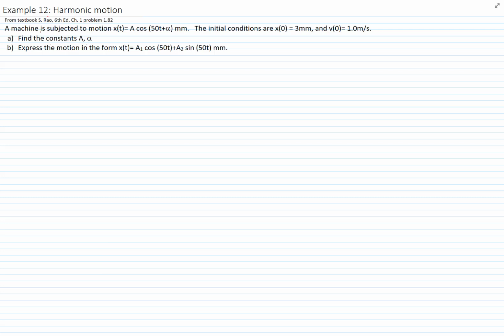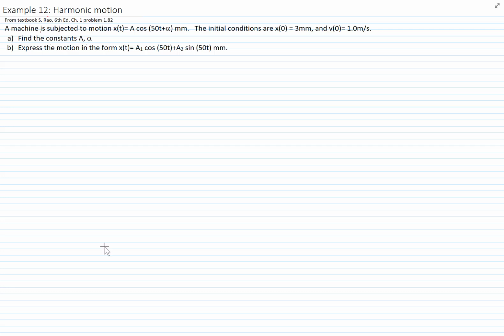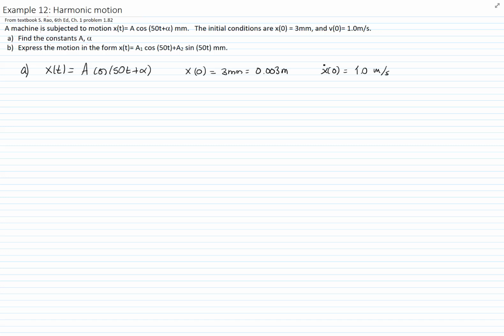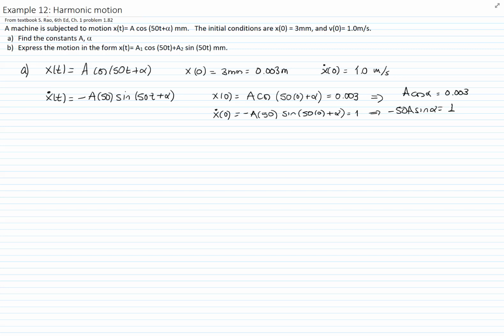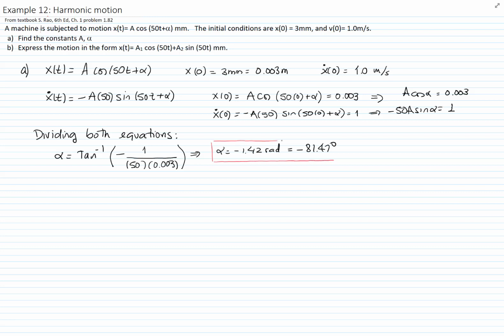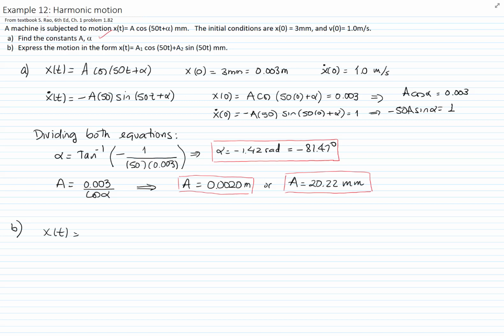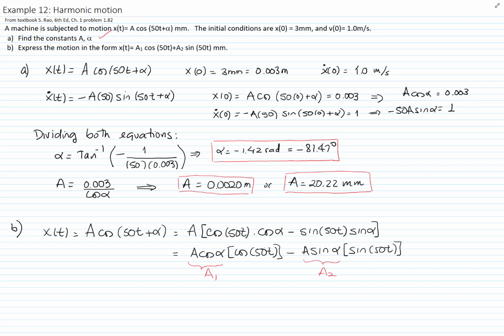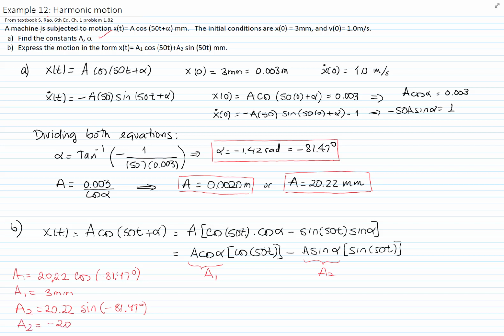Problem 1.82: Harmonic motion (Textbook S. Rao 6th Ed. )